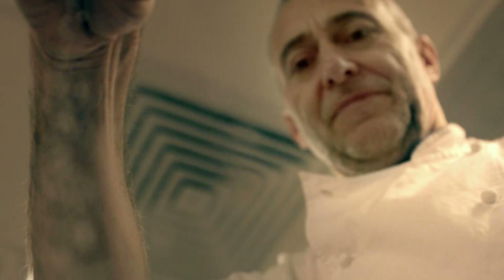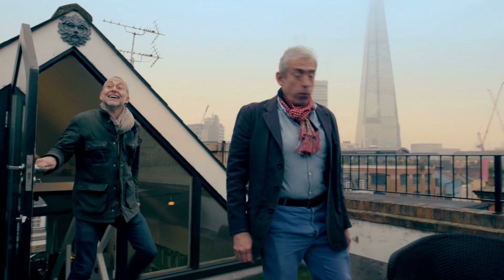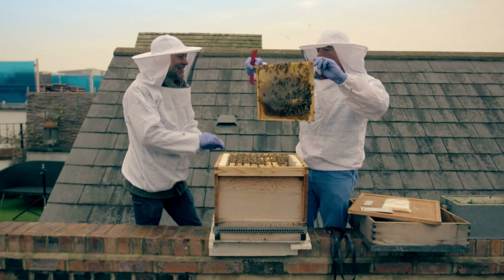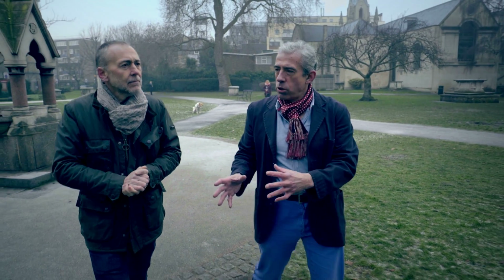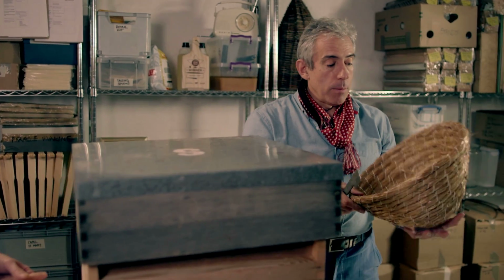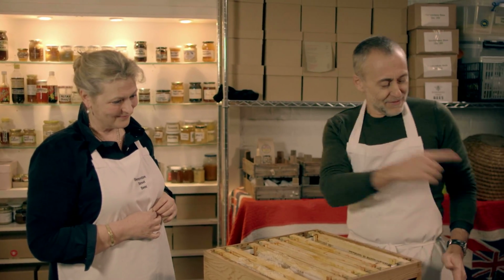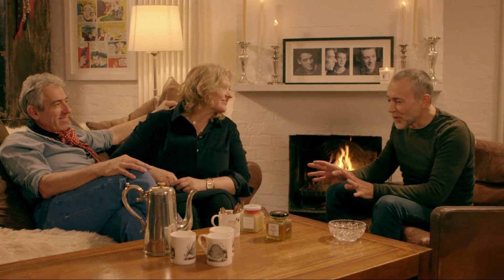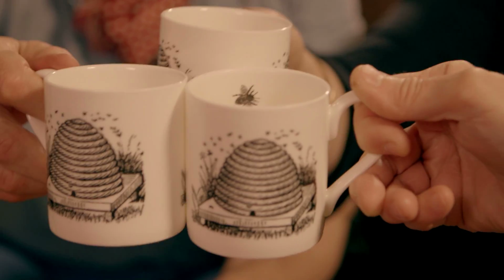Series 2 Episode 2: Michel Roux Jr. meets Bermondsey Street Bees - The Film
Michel Roux Jr. climbs four storeys to a rooftop in Bermondsey to uncover the art of urban beekeeping and why London honey is superior to countryside.